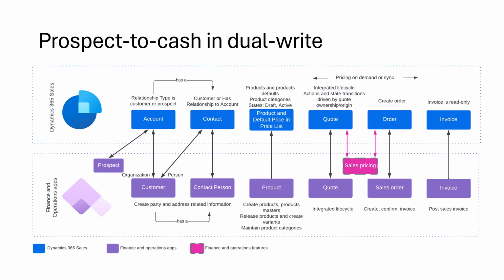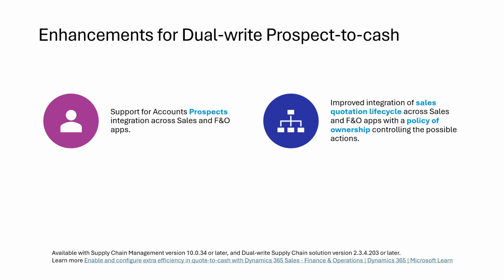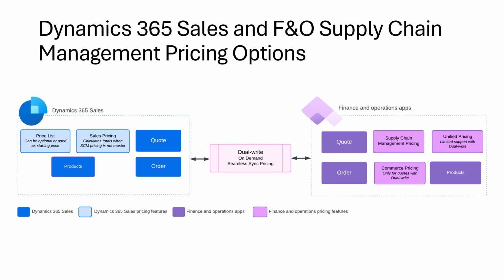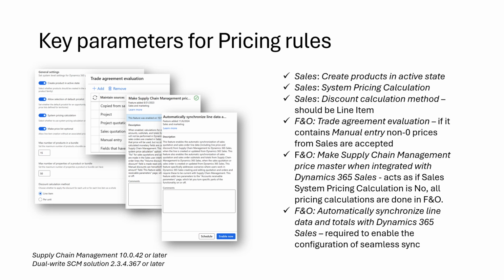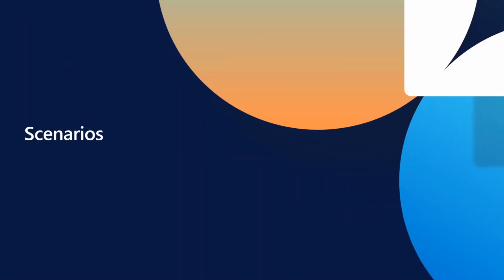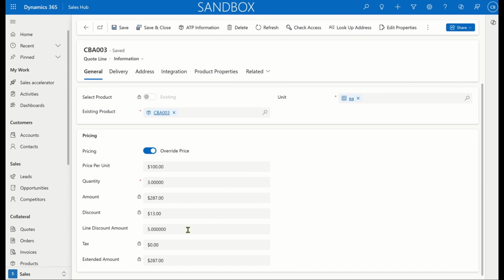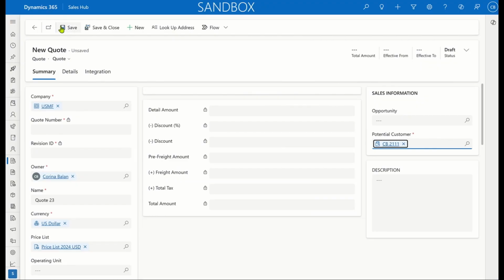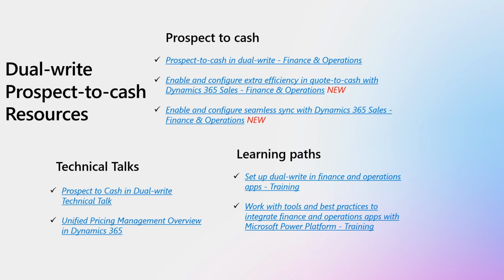What's new for Dual Write pricing capabilities | Dynamics 365 Bites | FastTrack TechTalks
The newest edition of our Dynamics365Bites series from the FastTrack team, kicks off with a look at the latest enhancements in dual write pricing for Dynamics 365 Sales and Finance & Operations.

Corina Balan, Senior Solution Architect at Microsoft, helps you learn about seamless sync pricing, integration workflows, and key features to optimize your business processes.